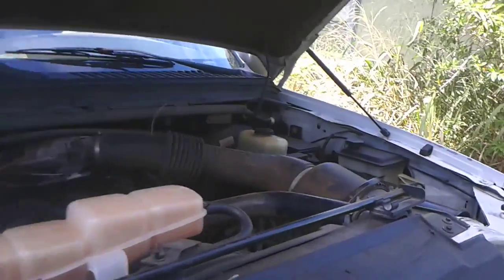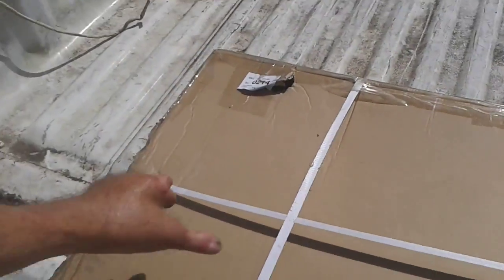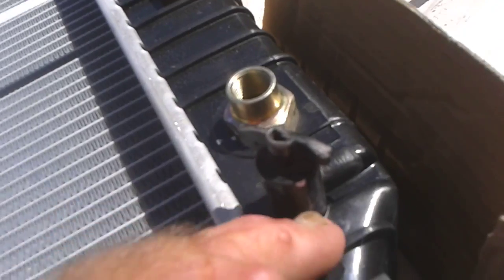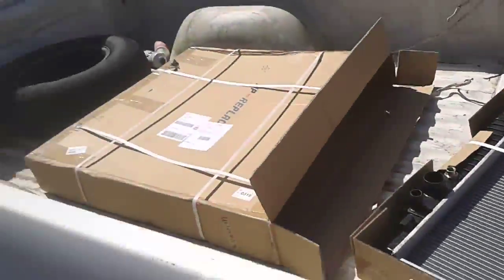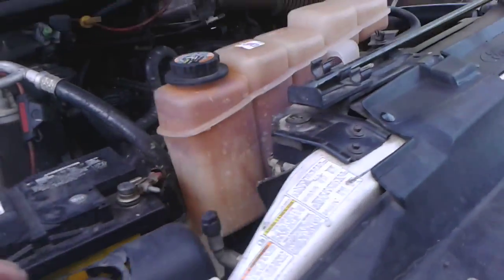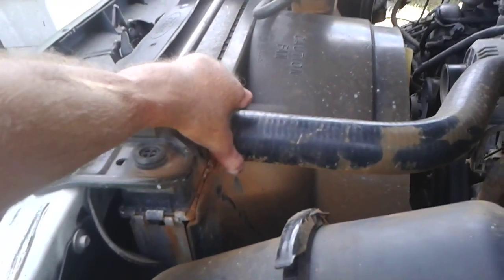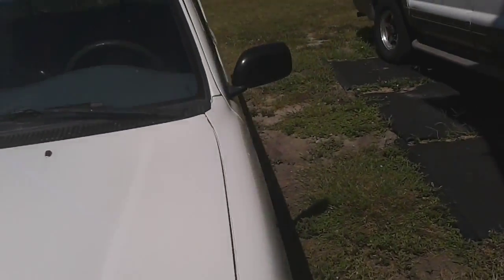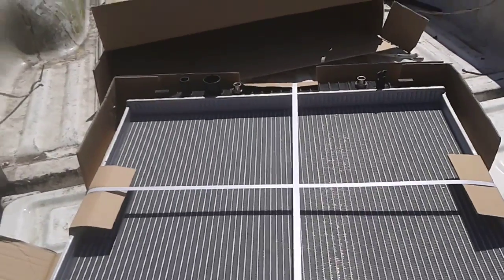Ford Excursion radiator $89.99 odered from dnamotoring on ebay